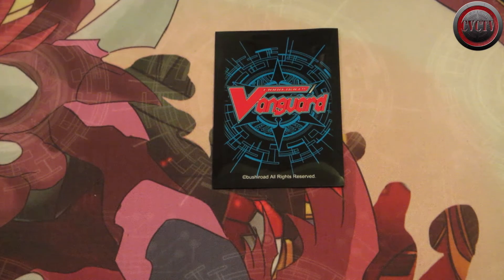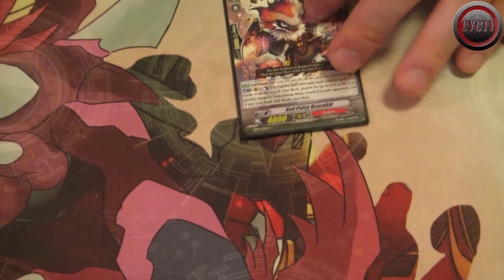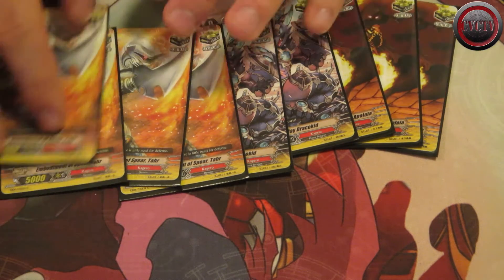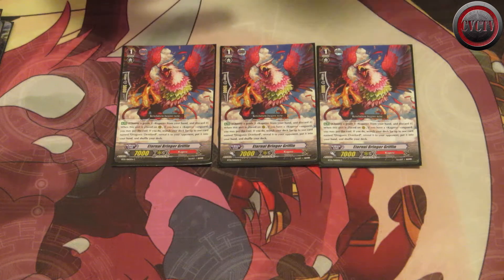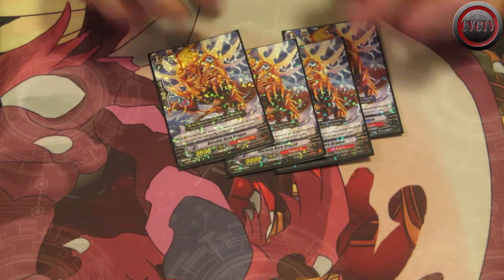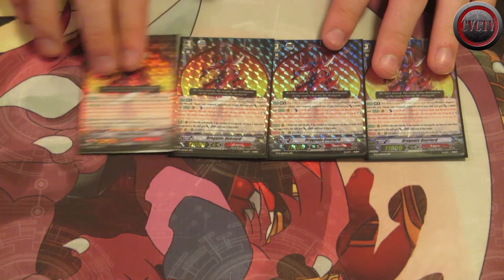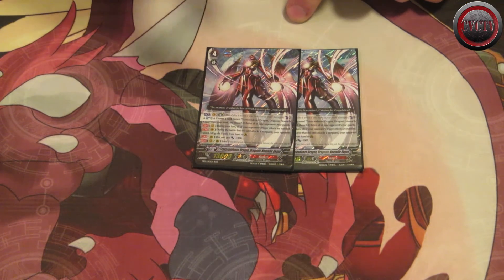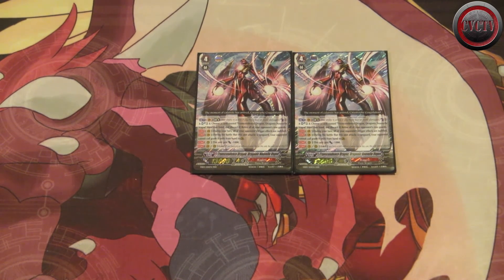CVCTV | Vancouver Top 4 Deck Profile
Here is Ryan with the deck that brought him to 4th place at the Vancouver Regional Qualifier! :D